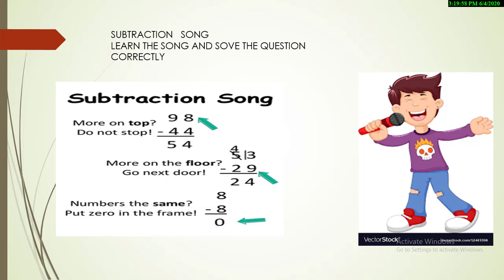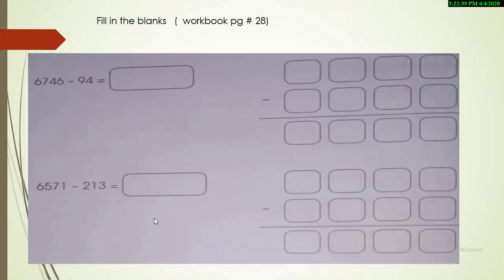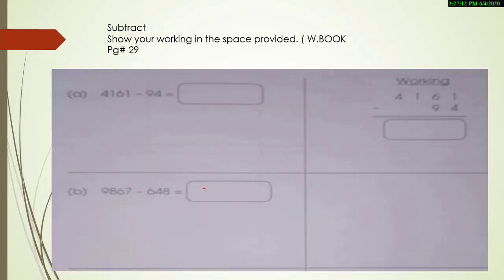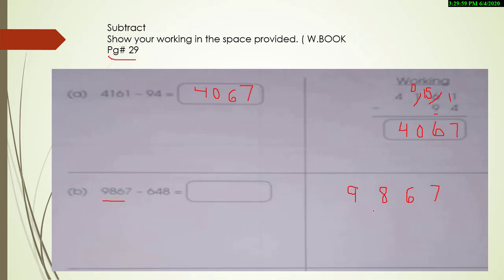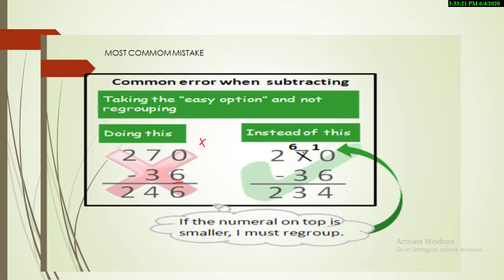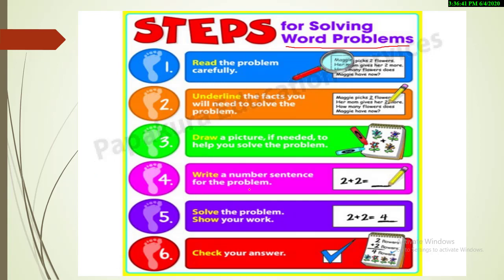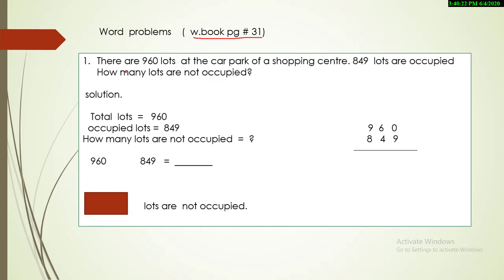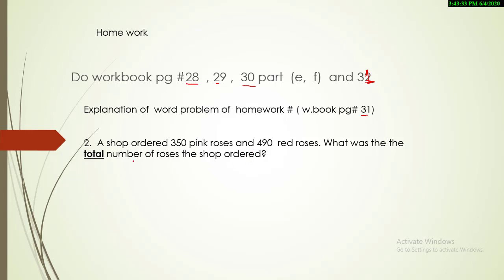grade 3 lecture 8